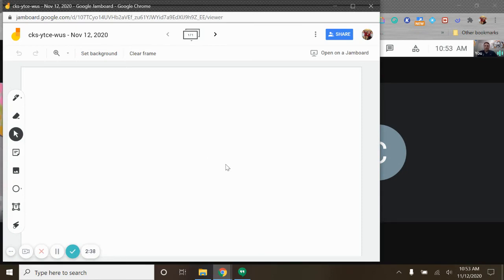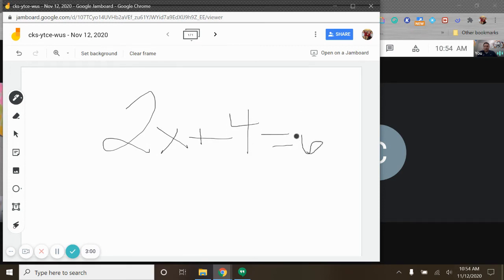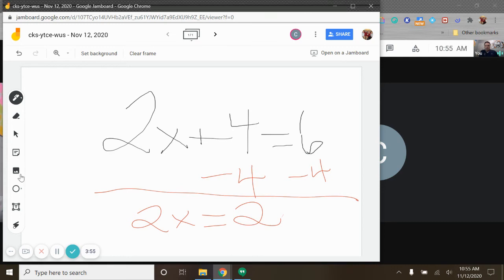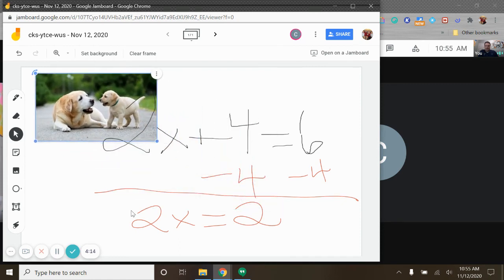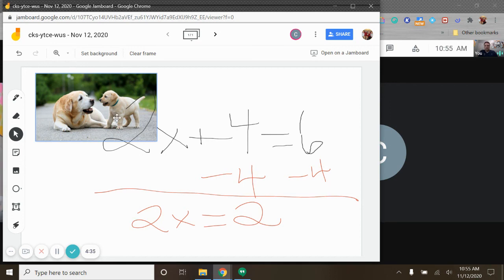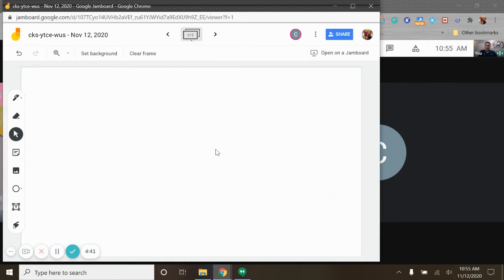Using Jamboard in Google Meet